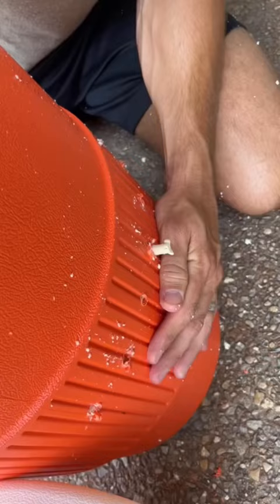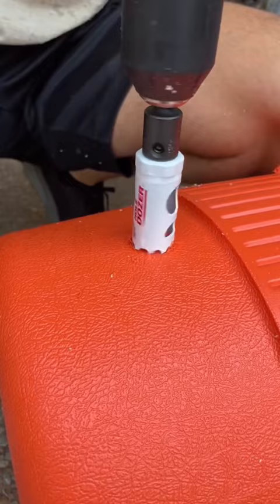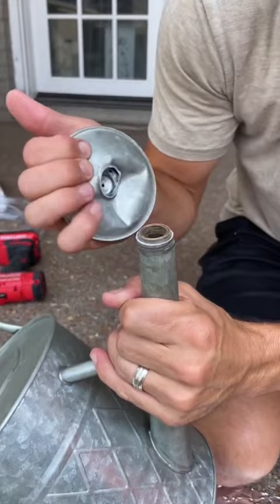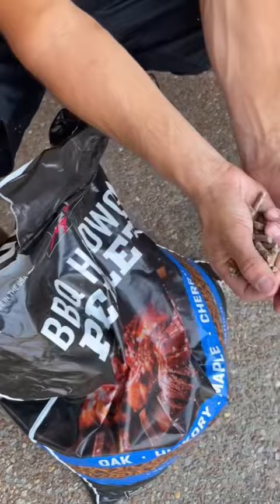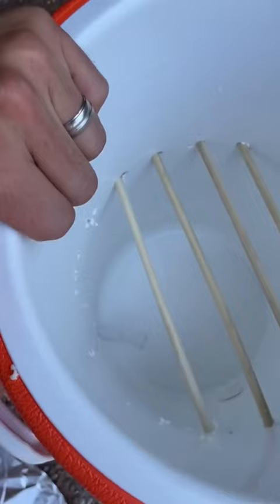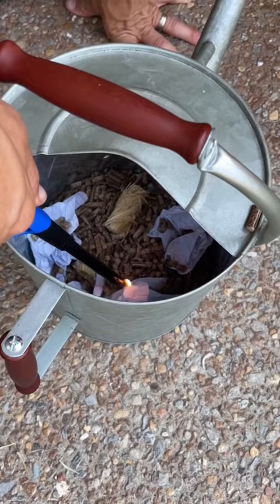You’ve been cooking your meat WRONG! 🥩🤯